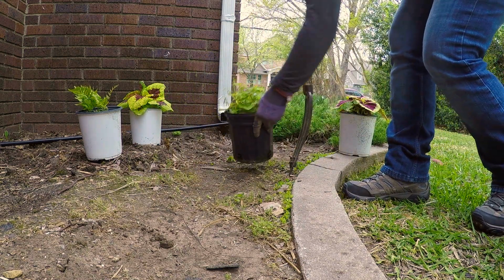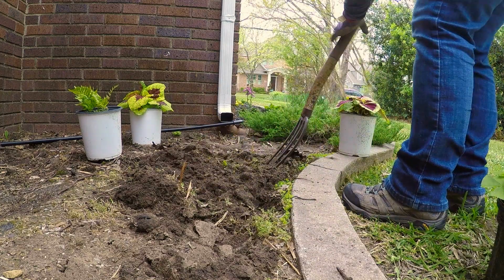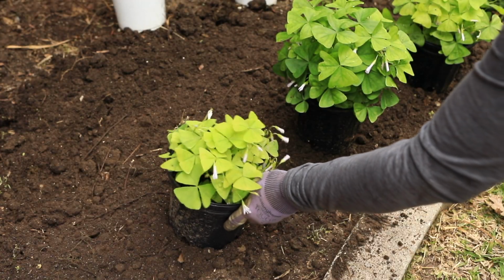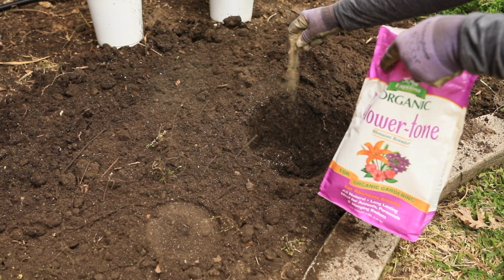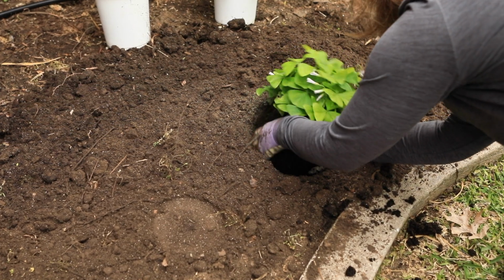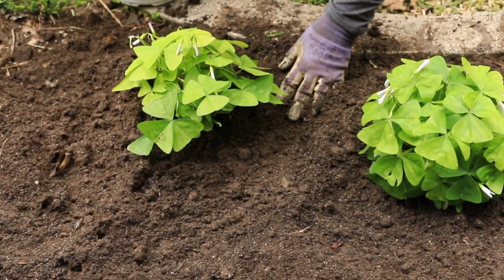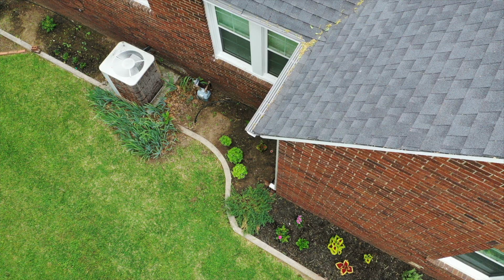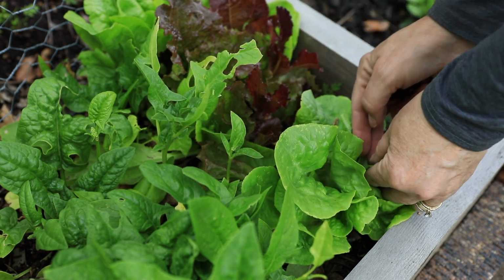How to Clean up an Old Flower Bed (Please Stay for Lunch!)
I'm straightening up flower beds on the side of the house and planting a few oxalis, coleus and an autumn fern. Last year we planted so much in the front and this year I'm concentrating on one side of the house. I have so much to fill in. Any suggestions are welcome! Please stay for lunch when I'll make a very tasty salad from the lettuce I grew and explain one of the many reasons I love to cook.

GARDEN SALAD:

Lettuce
Sweet Green Peas
Tomato
chopped Cauliflower
Diced Avocado
Kalamata Olives
Shaved Parmesan Cheese
Salt & Fresh Ground Black Pepper
Drizzle of Extra Virgin Olive Oil

© Texas Cottage & Kitchen